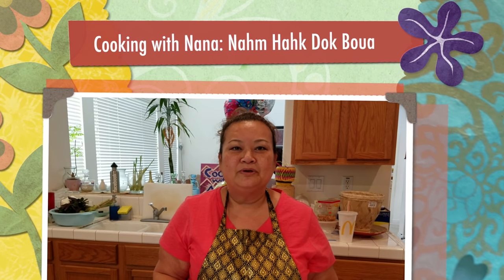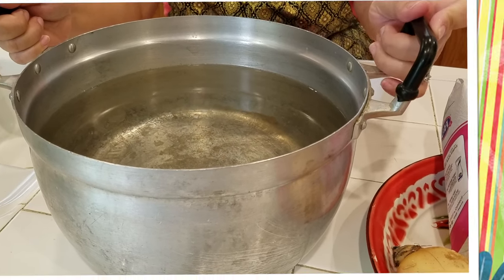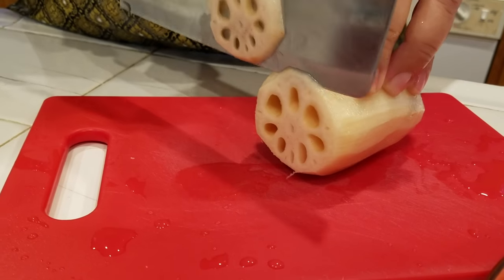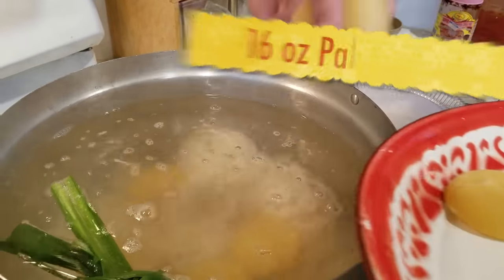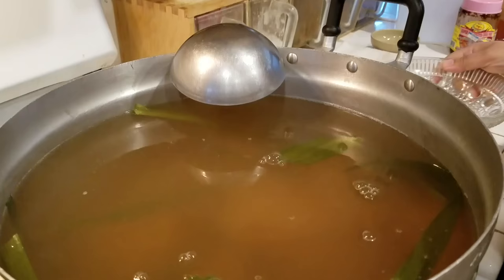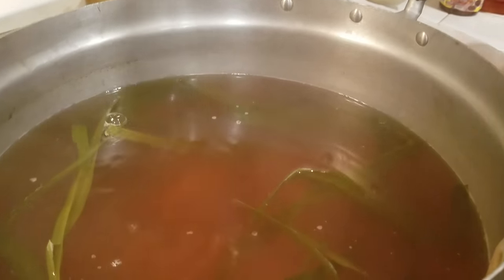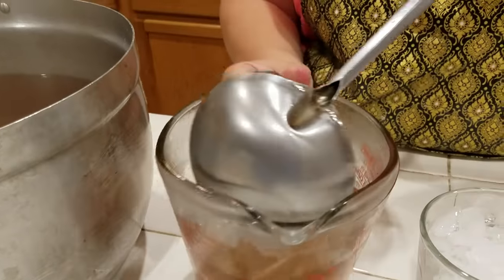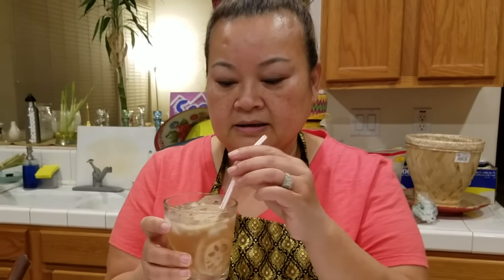C/w Nana: Lotus Root Sweet Drink (ນໍ້າຮາກດອກບົວ == Nahm Hahk Dok Boua)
This is a sweet, refreshing drink made with lotus roots. This is usually served on ice, but can also be served hot. Yes, there is a lot of sugar used in this recipe. You can add more or less sugar if desired.

Cooking with Nana: Lotus Root Sweet Drink (ນໍ້າຮາກດອກບົວ == Nahm Hahk Dok Boua)